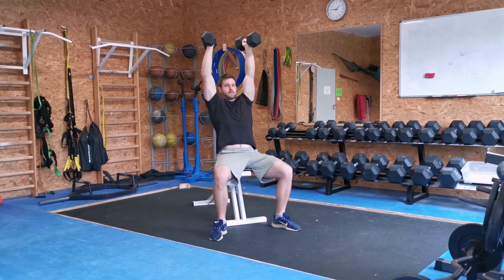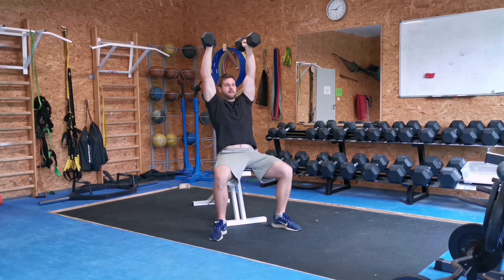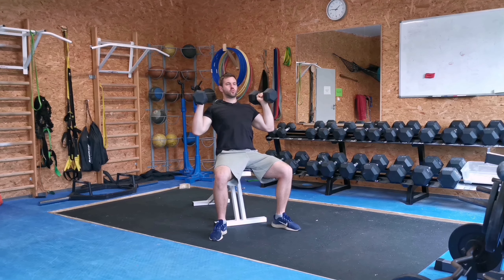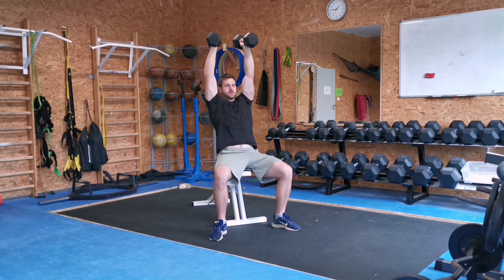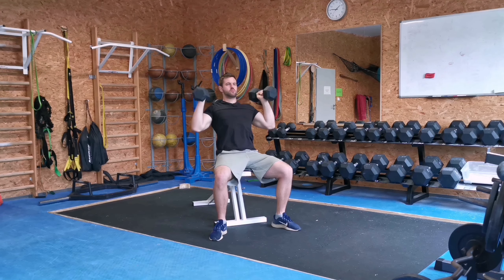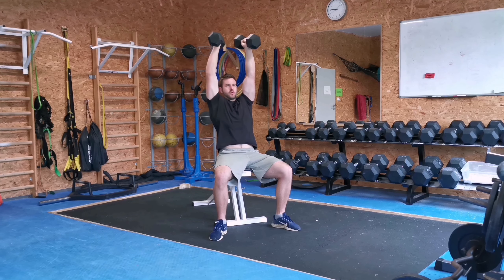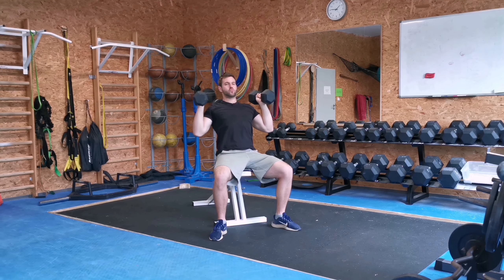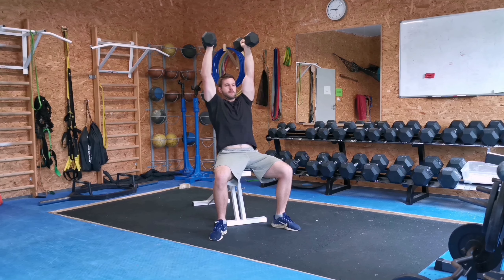Dumbbell Seated Neutral Grip Shoulder Press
Strength Exercise for Shoulders

Benefits of Shoulder Press:

Increased shoulder strength: This exercise helps to strengthen the shoulder muscles, particularly the deltoids, which can help to improve overall upper body strength.

Improved shoulder stability: The neutral grip position of this exercise can help to improve stability in the shoulder joint, reducing the risk of injury.

Increased muscle activation: The seated position of this exercise allows for increased activation of the shoulder muscles compared to a standing position.

Improved posture: The shoulder press helps to improve posture by engaging the muscles of the shoulders, upper back, and core.

Enhanced athletic performance: The improved shoulder strength and stability from the dumbbell seated neutral grip shoulder press can enhance athletic performance in activities such as overhead lifts, throwing, and pushing movements.